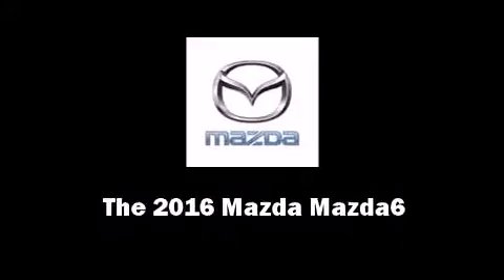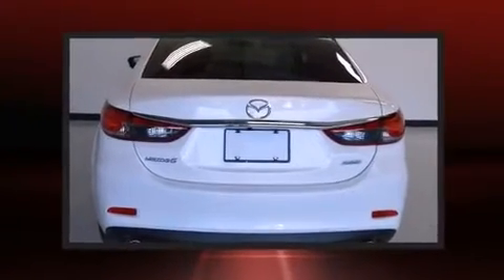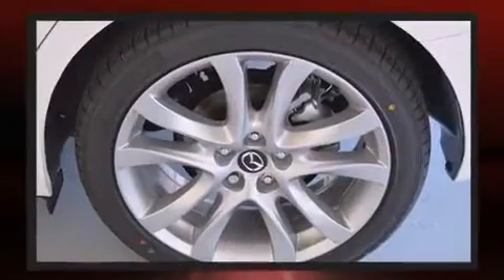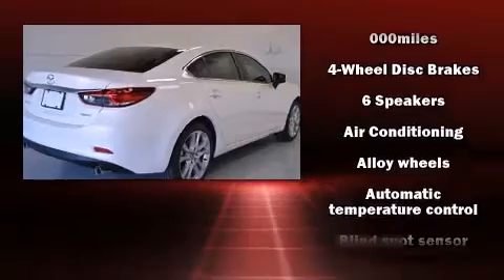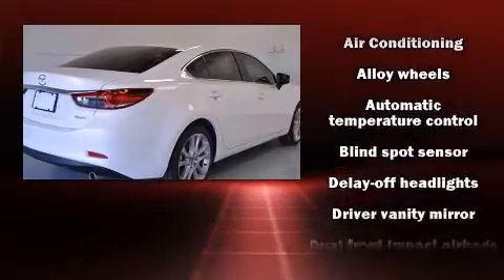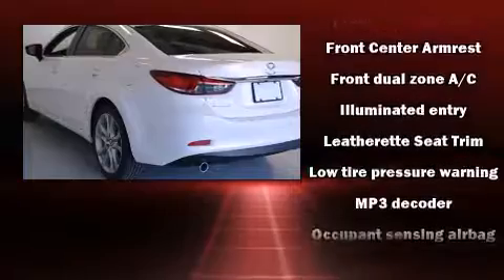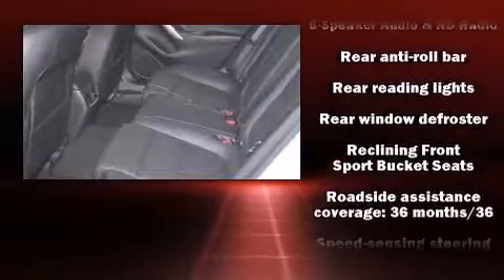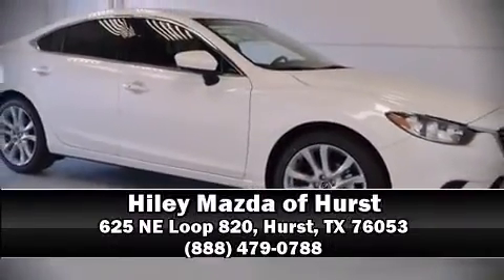2016 Mazda Mazda6 i Touring in Hurst, TX 76053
Introducing the 2016 Mazda Mazda6. This 4 door, 5 passenger sedan offers the latest in technological innovation and style. It features an automatic transmission, front-wheel drive, and a 2.5 liter 4 cylinder engine. Mazda prioritized practicality, efficiency, and style by including: front and rear reading lights, a tachometer, variably intermittent wipers, power door mirrors, blind spot sensor, cruise control, and much more. Mazda ensures the safety and security of its passengers with equipment such as: head curtain airbags, front SIDE impact airbags, traction control, brake assist, anti-whiplash front head restraints, a panic alarm, and 4 wheel disc brakes with ABS. For added security, dynamic Stability Control supplements the drivetrain. Our sales staff will help you find the vehicle that you've been searching for. We'd be happy to answer any questions that you may have. Come on in and take a test drive!